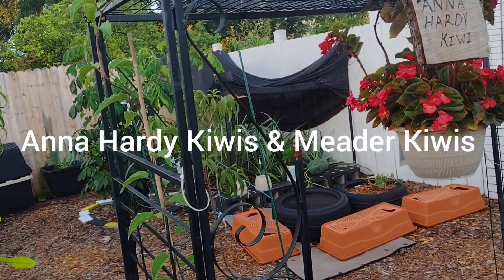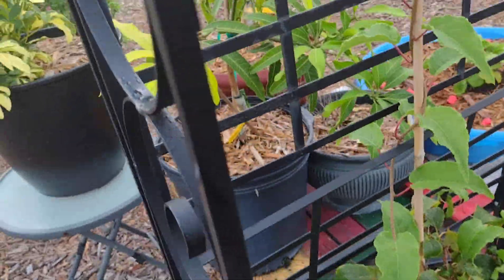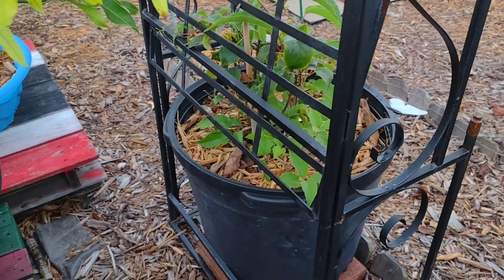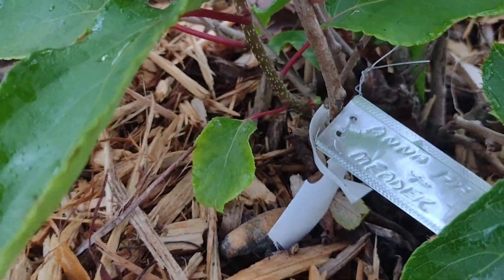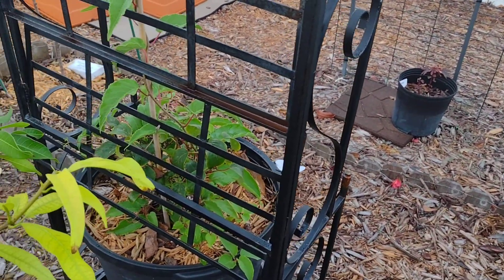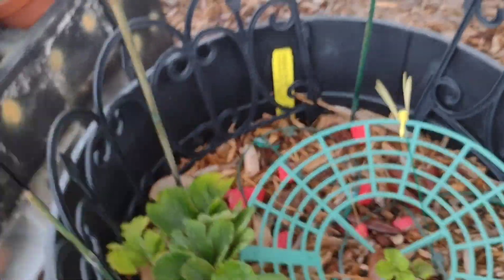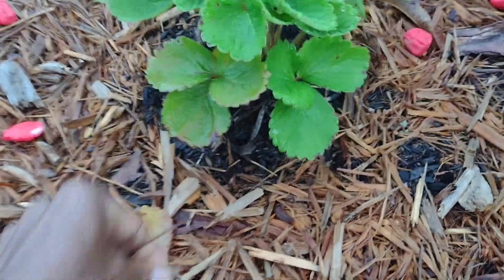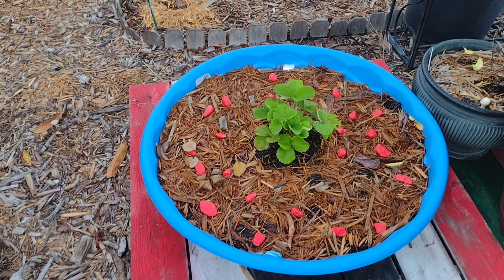Growing Kiwifruit In Central Florida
Fastgrowingtrees